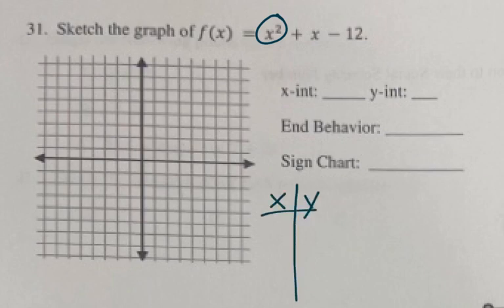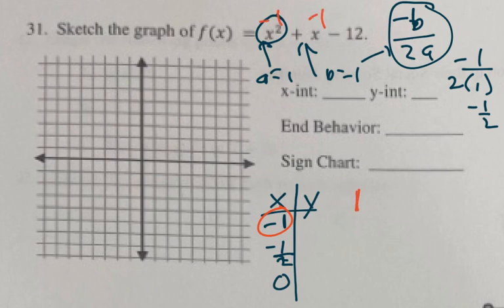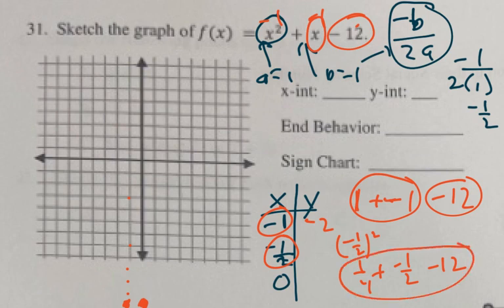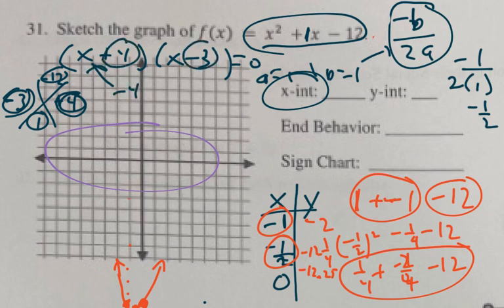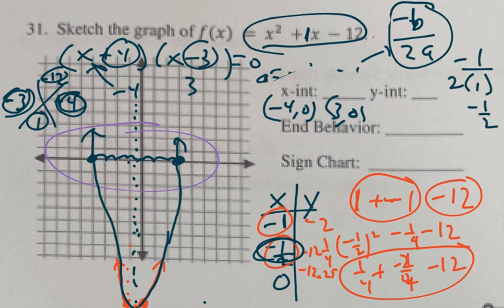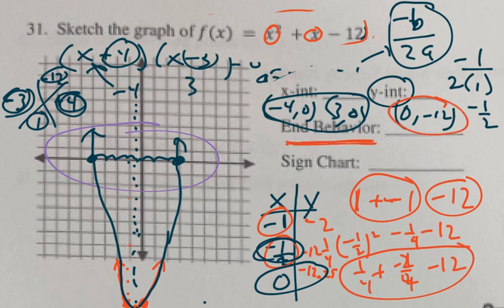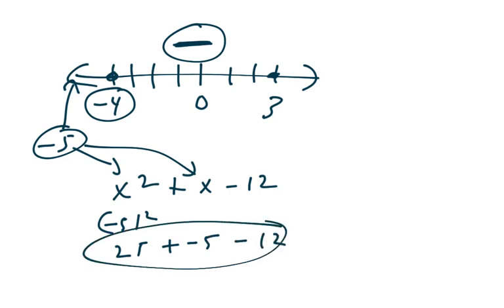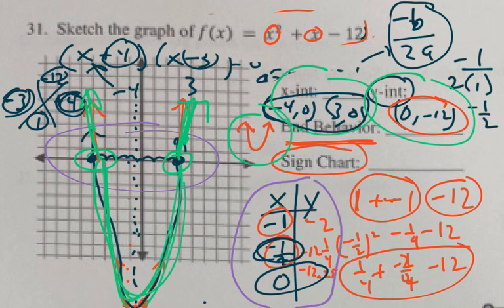December 6, 2022